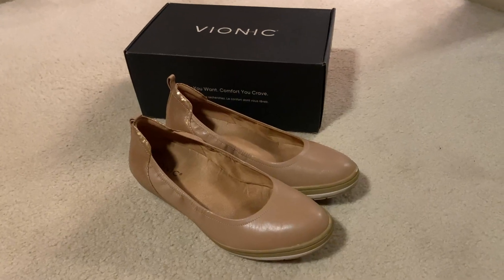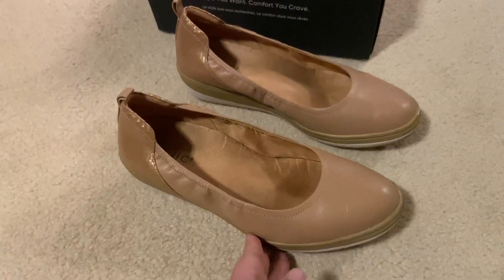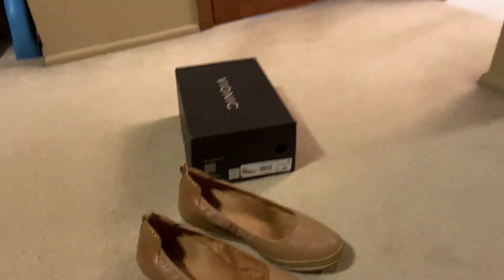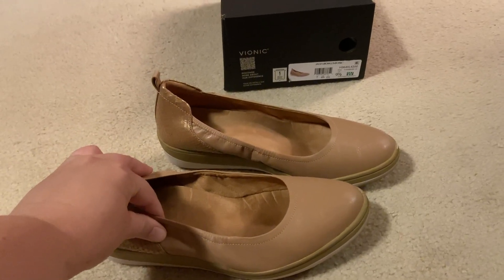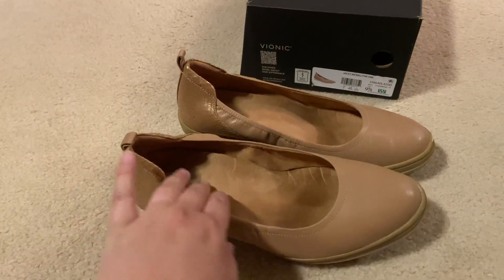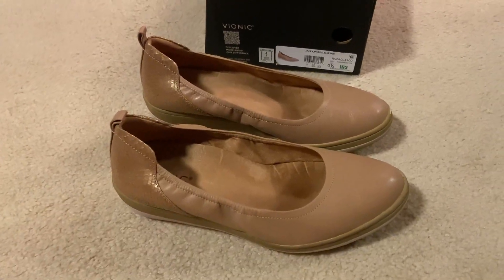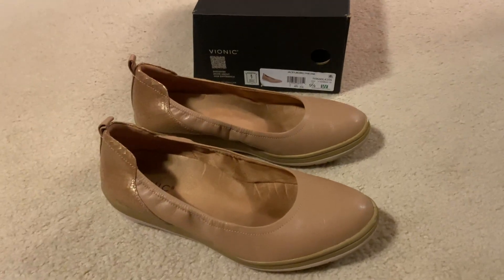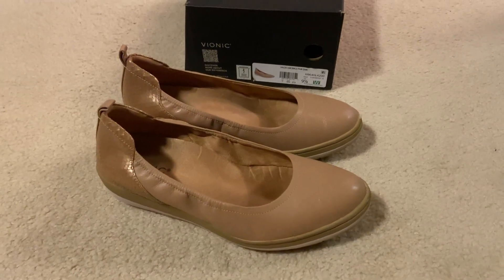Jayce Sizing & Plantar Fasciitis Comfort Review